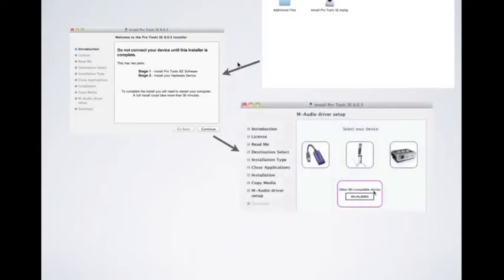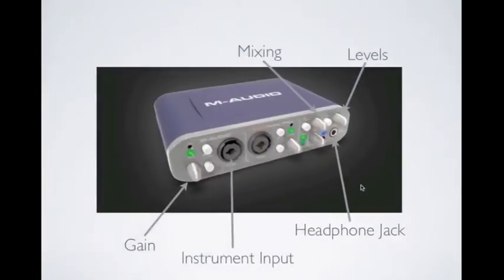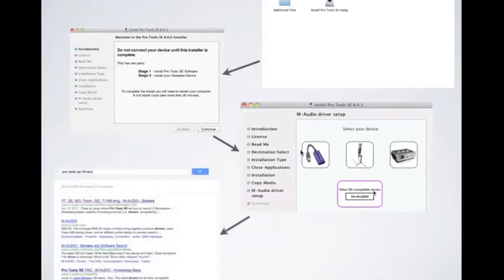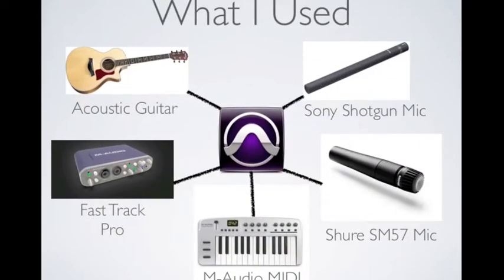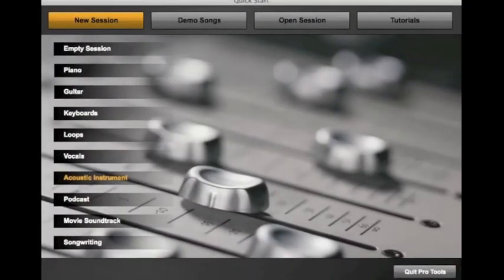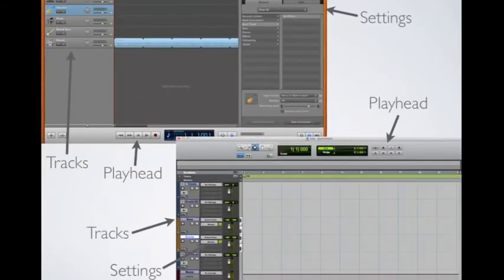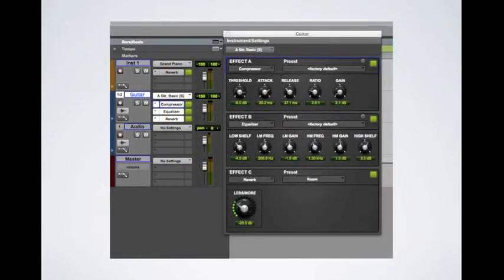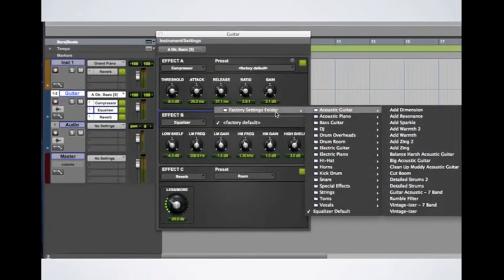Pro Tools - Recording Basics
A video designed to show the basics of setting up and recording with Pro Tools.

By Brock